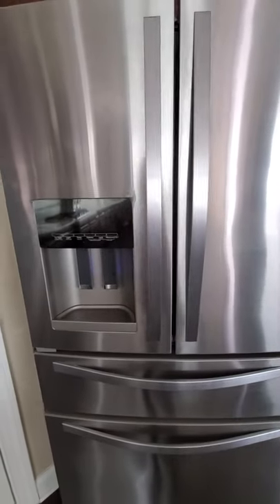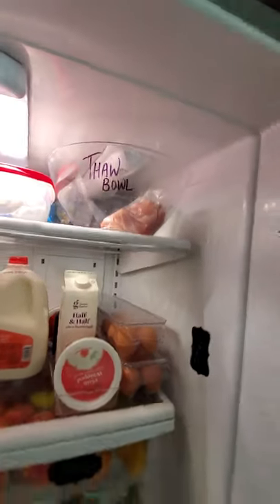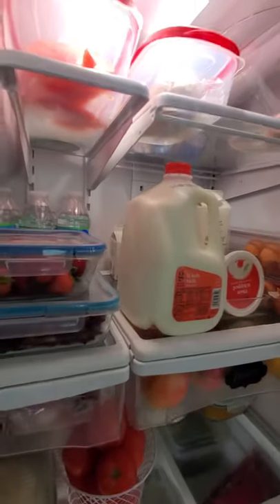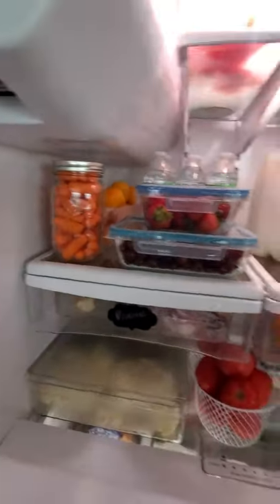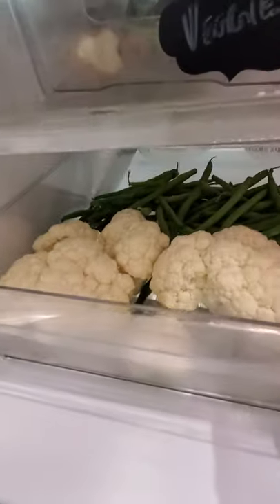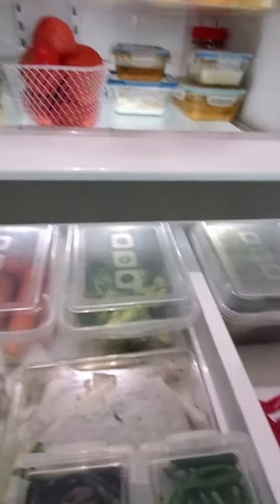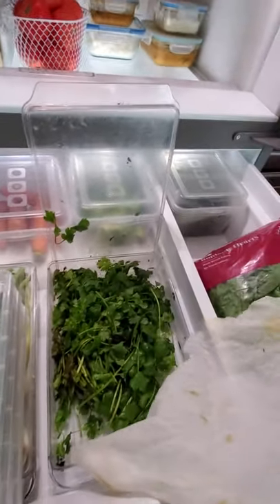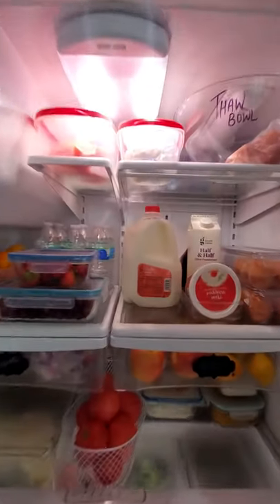Refrigerator Organization Tour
Organize your Fridge